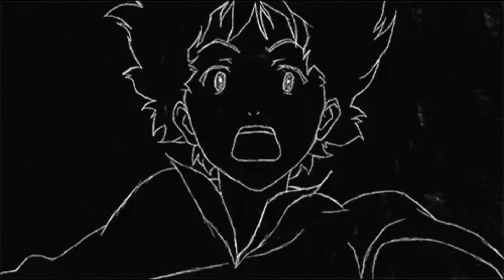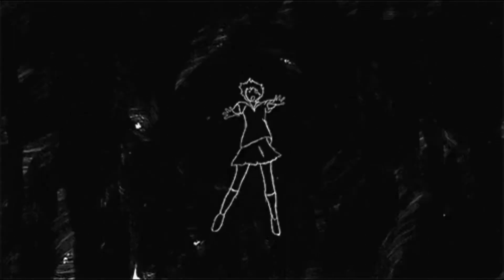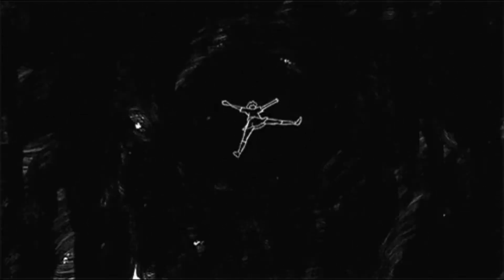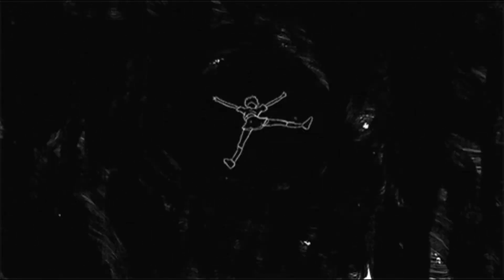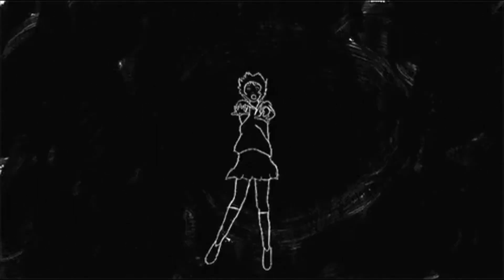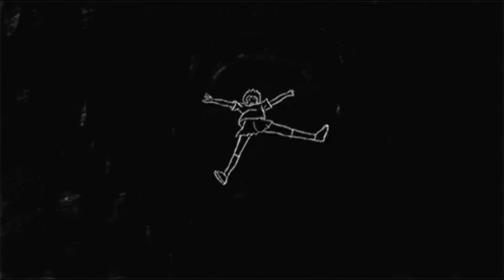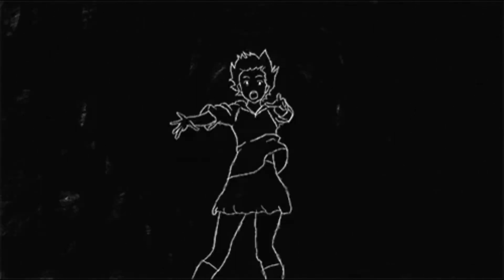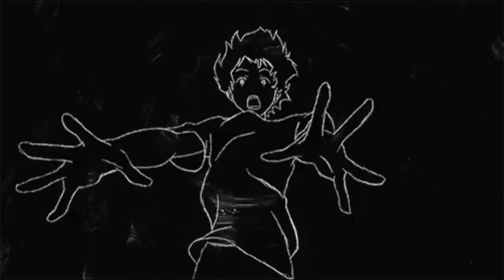Evanescence - Lost in Paradise (slowed + reverb)